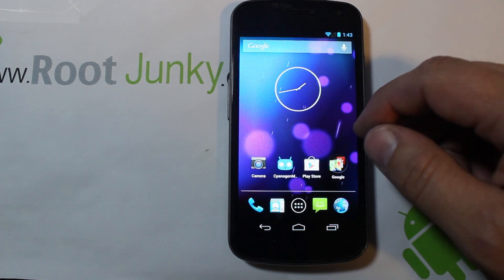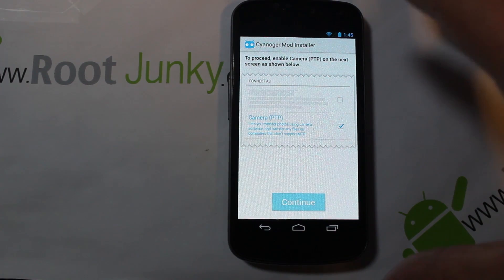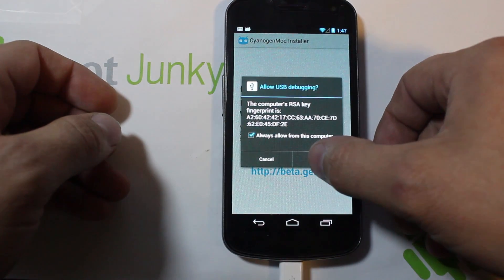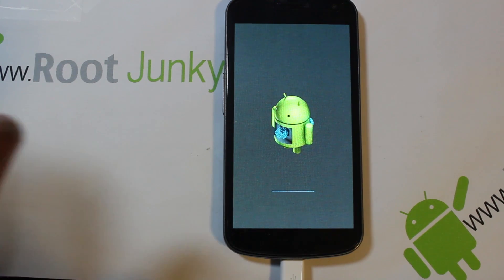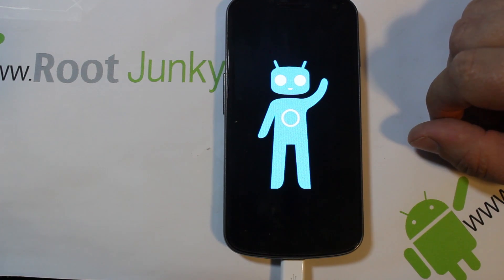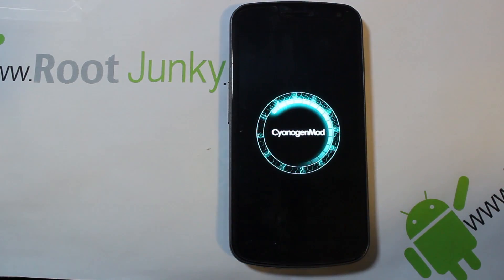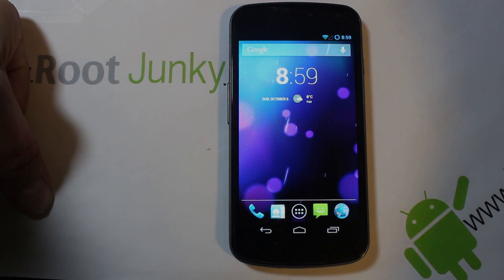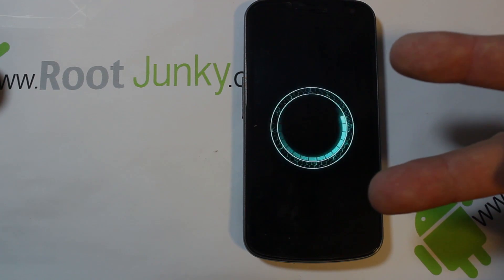How to use CyanogenMod Installer for any Nexus Device & many more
How to use CyanogenMod installer on a Galaxy Nexus and any other device
that are compattible with a unlockable boot loader. Fully Review.